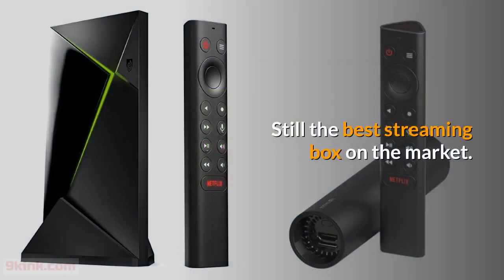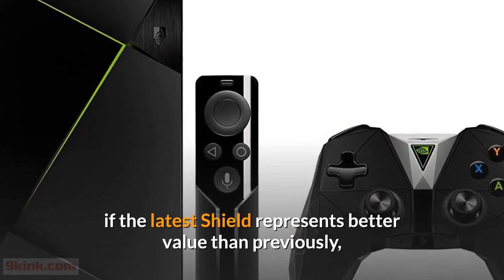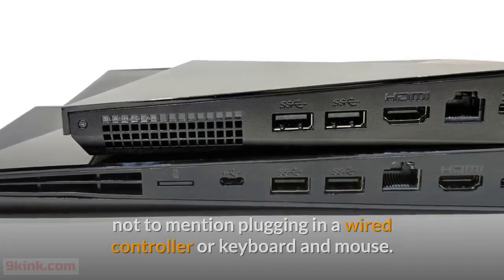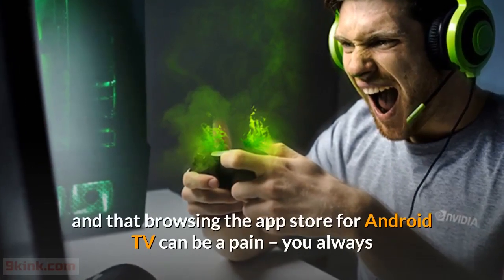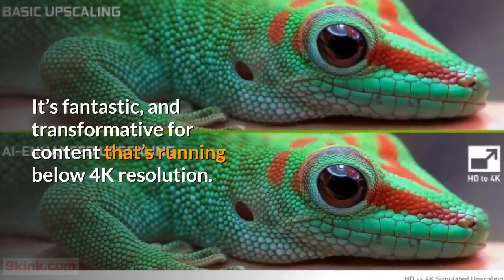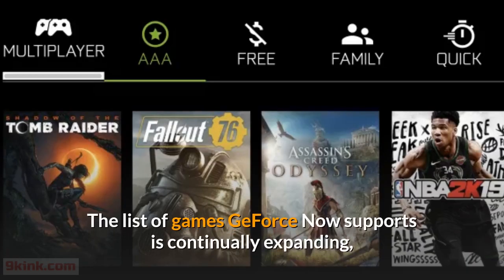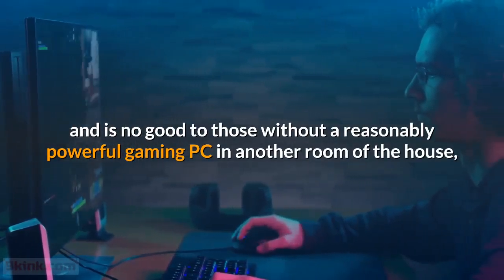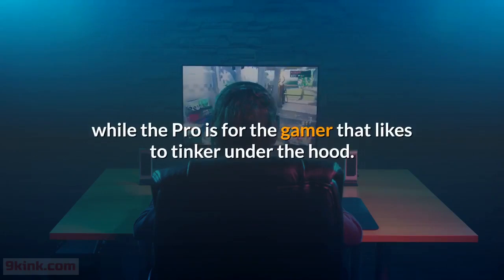Nvidia Shield TV Pro Review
There’s not much new within the Nvidia Shield TV Pro 2019 edition, but that doesn’t stop it being an essential buy for newcomers to the product. It’s unrivalled when it comes to its 4K HDR streaming capabilities, has wide app support thanks to its Android TV foundations, and is littered with potential for gamers, whether playing games stored locally on the device or over the net through the GeForce Now service.

NVIDIA Shield Android TV Pro
NVIDIA Shield TV
NVIDIA SHIELD TV Smart Home Edition